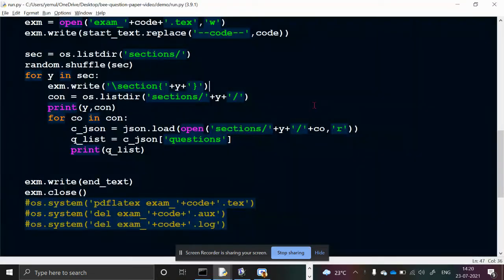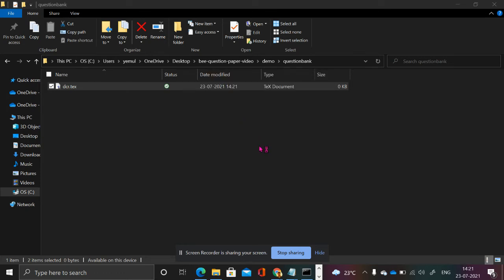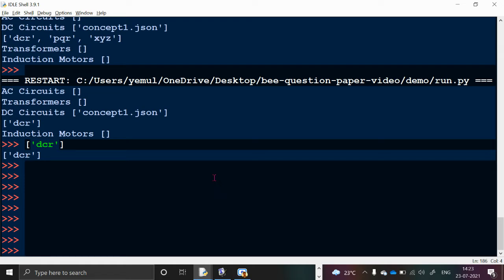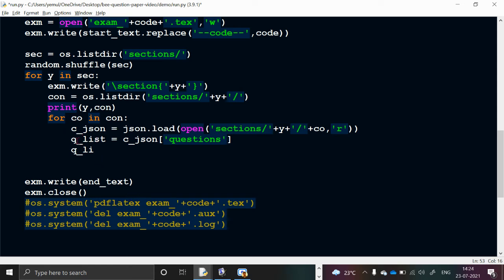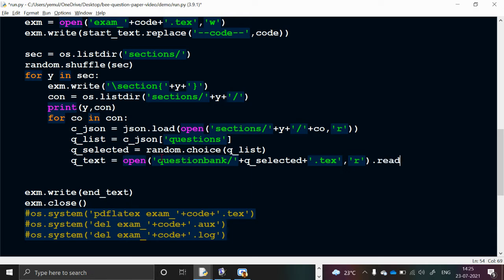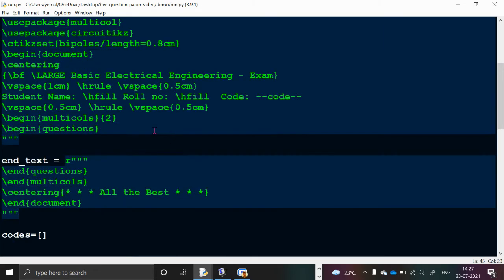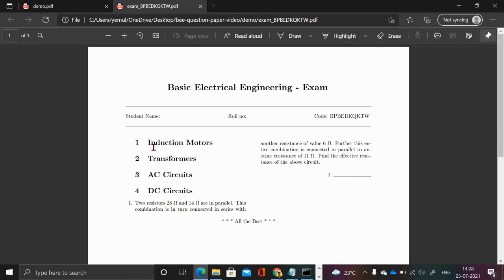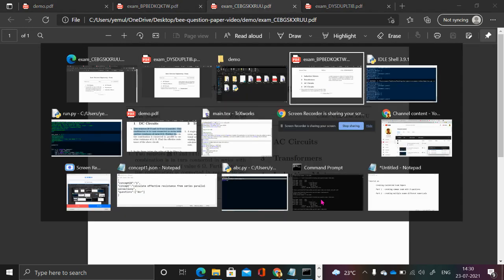2.6 Adding Questions to Sections